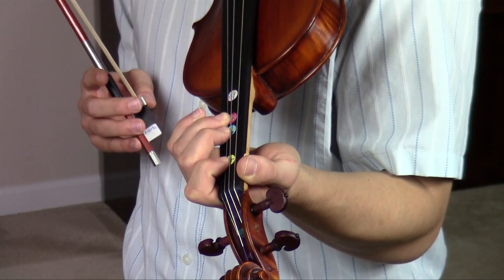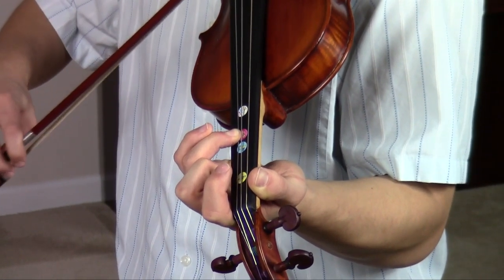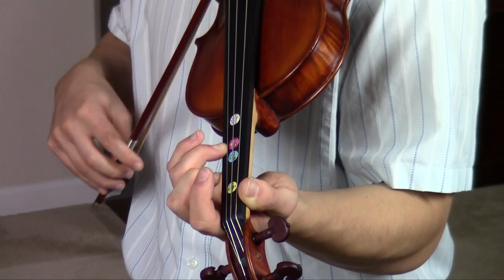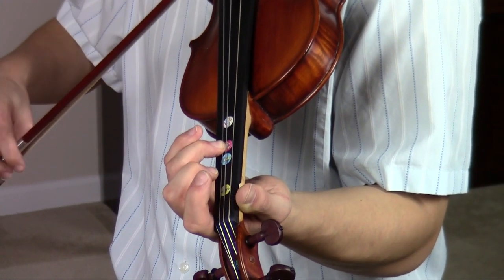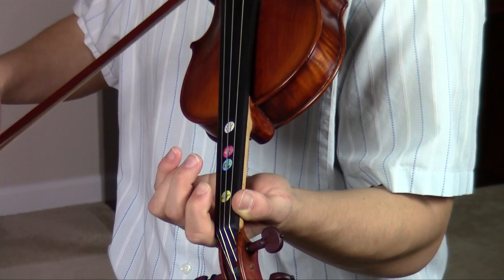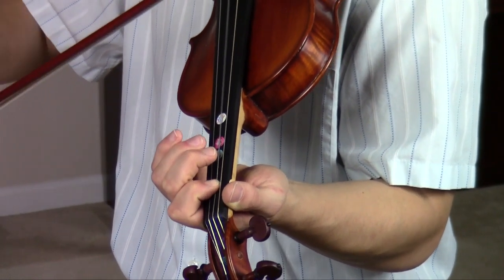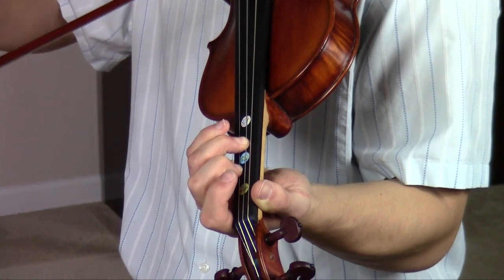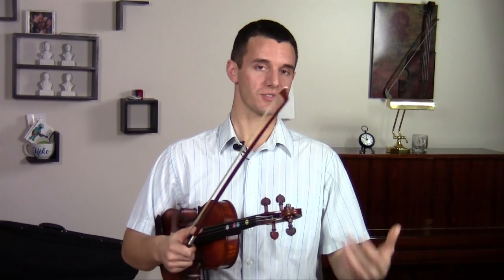Learn How To Play Minuet #1 on Violin By Bach - Classical Mondays!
Helpful Articles:
Complete Guide to Starting Violin:
goo.gl/mK9WNb

Complete Vibrato Guide:
goo.gl/8XptMs

Check out the awesome video tutorial on Classical Monday by violin teacher Michael Sanchez. In this video we explore how to play the Minuet #1 by Bach which is a well-known piece that is played world-wide on the violin. You will see the fingers up close and get a very detailed experience on exactly how to play the Minuet #1 by Bach -